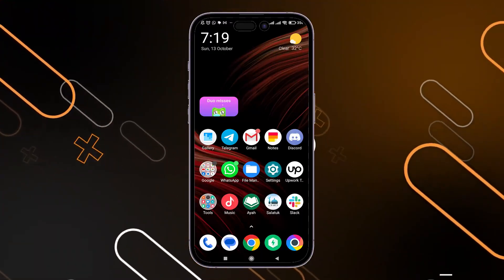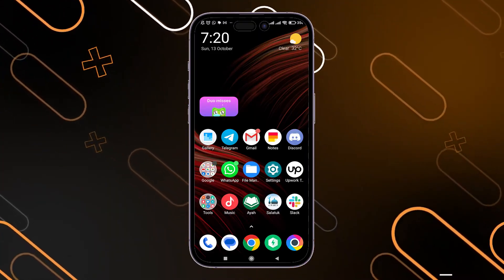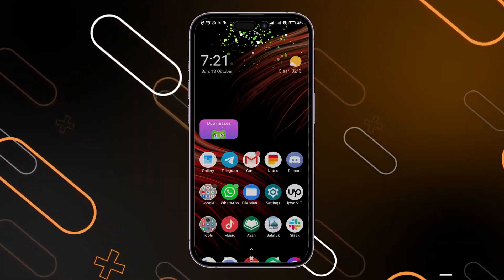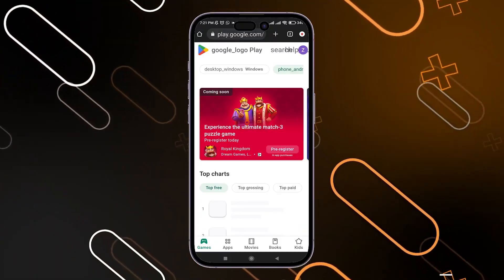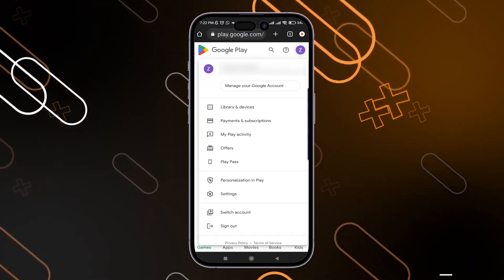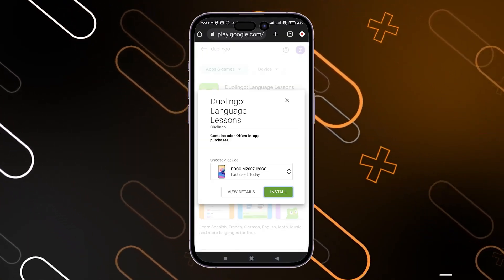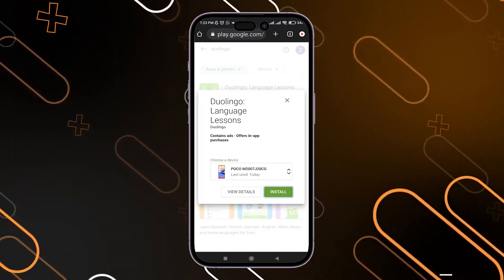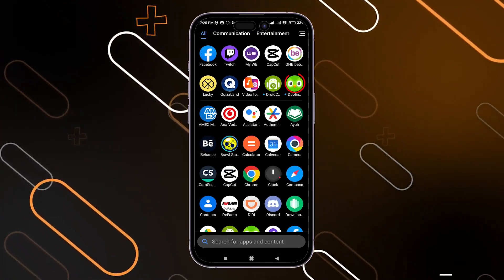How To Change Google Play Payment Account (For In App Purchases) 2025 | Full Guide